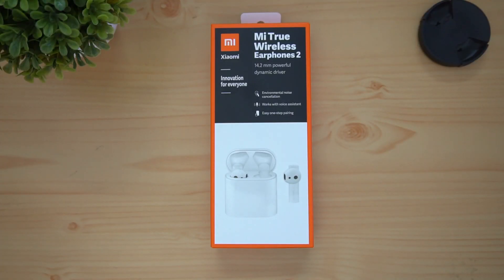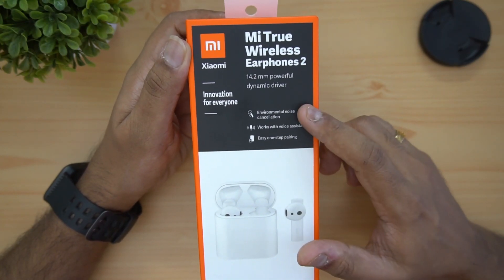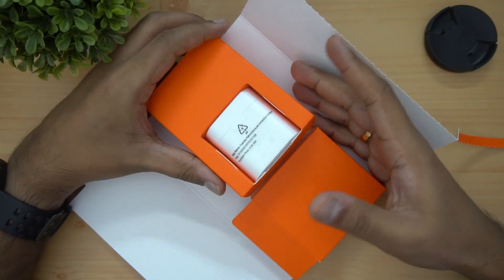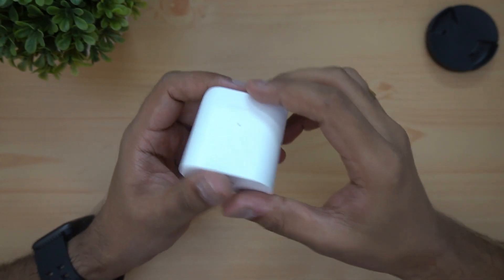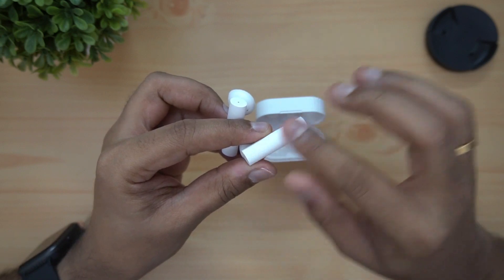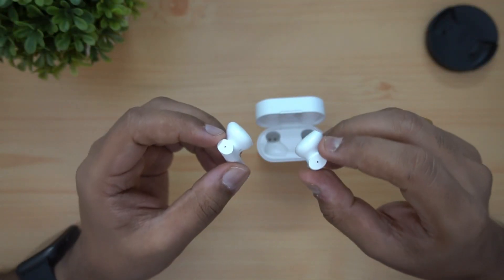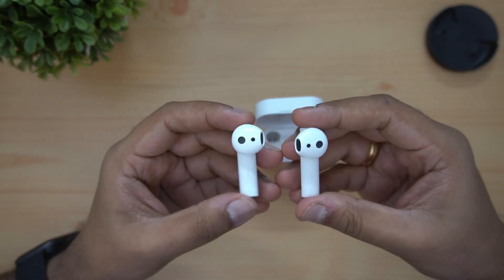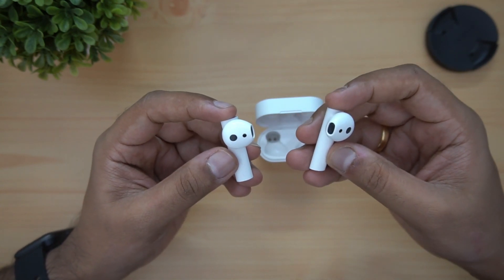Mi True Wireless Earphones 2 Unboxing in Malayalam- Rs 3,999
Mi True Wireless Earphones 2 Unboxing and first impressions in Malayalam. The earphones are priced Rs 3,999